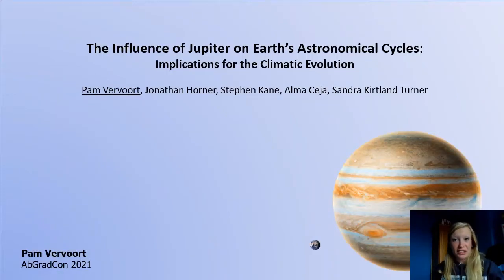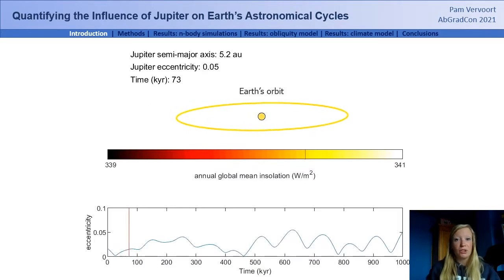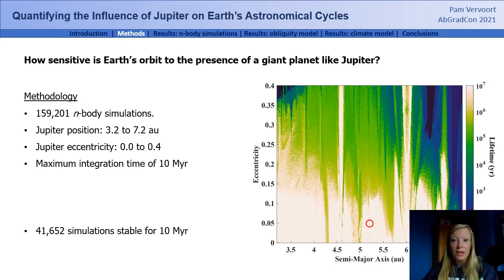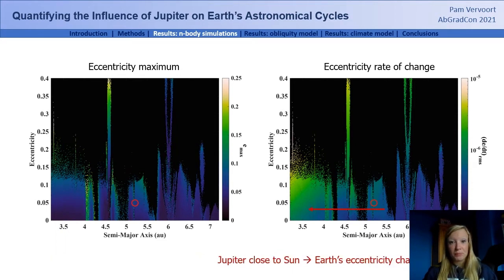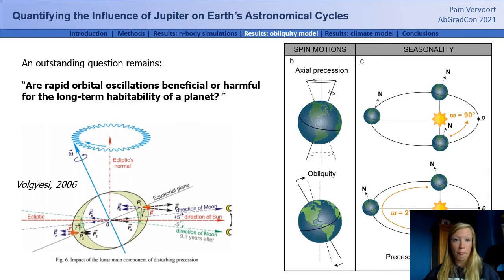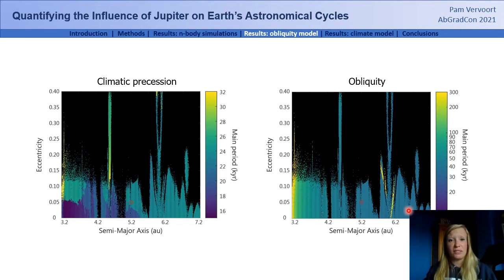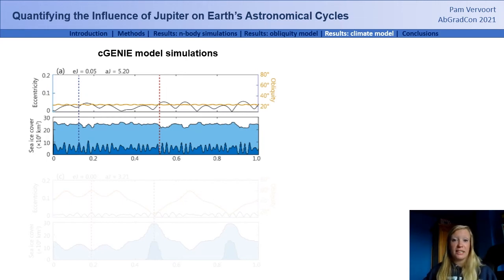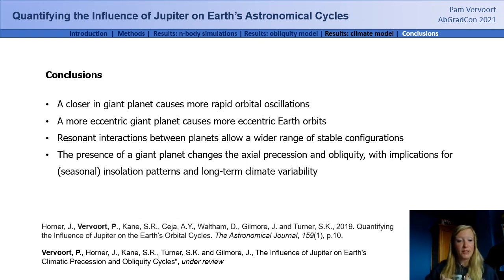Vervoort, Pam: The influence of Jupiter on the Earth’s astronomical cycles: implications